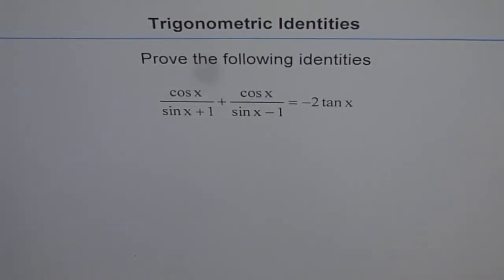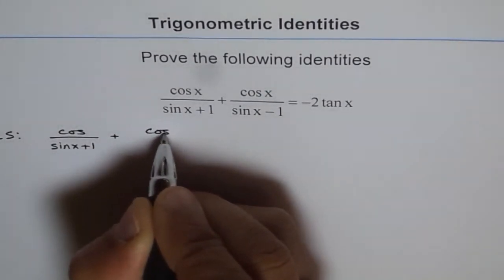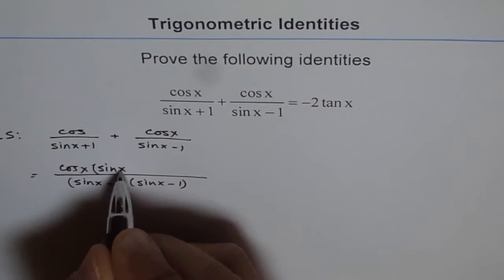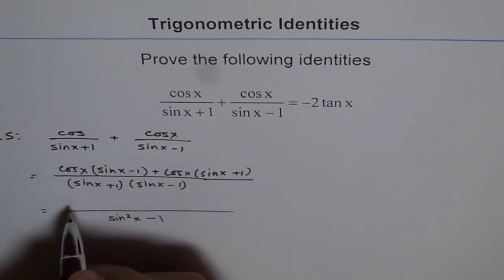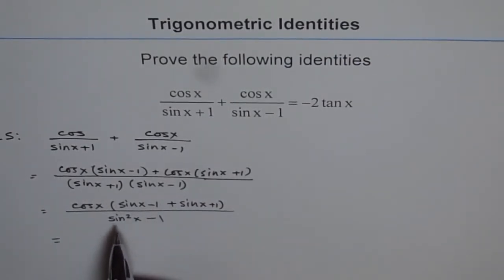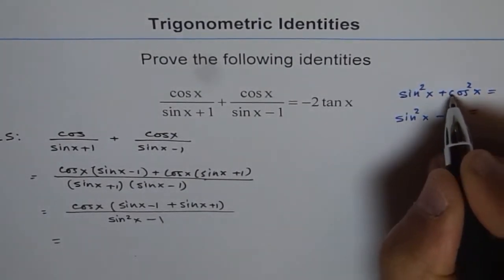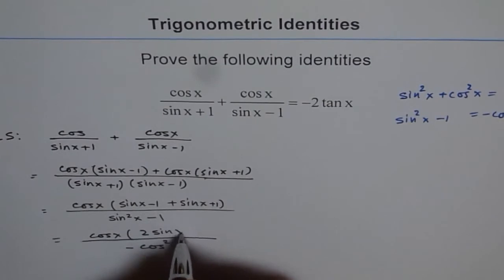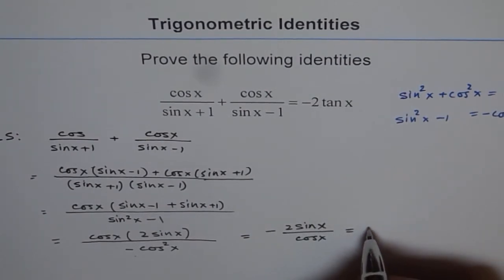cos⁡x/(sin⁡x+1)+cos⁡x/(sin⁡x+1)=-2 tan⁡x Trigonometric Identity Sum of Quotients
Prove Trigonometric Identity